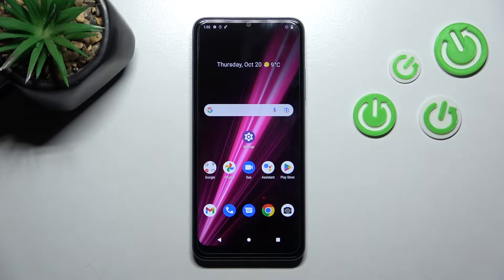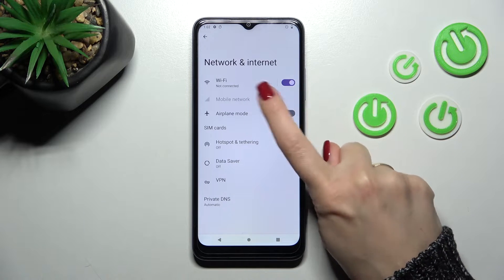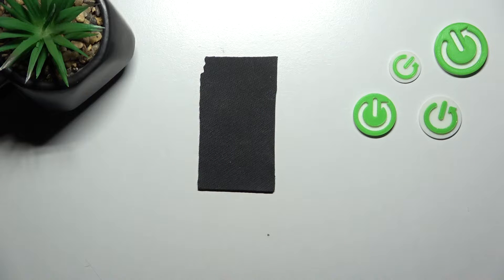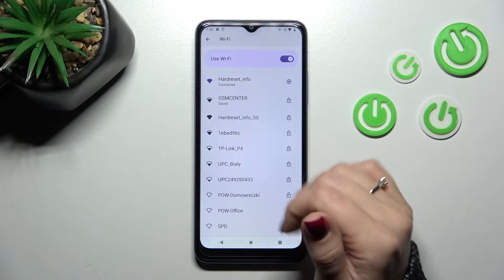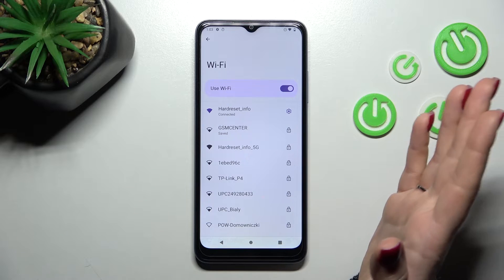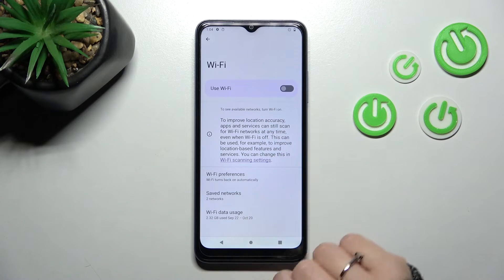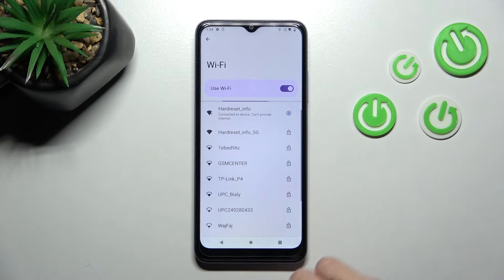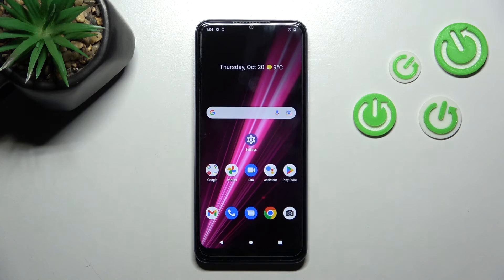T-MOBILE Revvl 6 - How To Connect To WiFi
Are you wondering how to connect to WiFi on T-MOBILE Revvl 6? In this video we will show how to connect to WiFi on T-MOBILE Revvl 6. Follow step-by-step video tutorial.

How to connect to WiFi on T-MOBILE Revvl 6?
How to join to WiFi on T-MOBILE Revvl 6?
How to attach to WiFi on T-MOBILE Revvl 6?